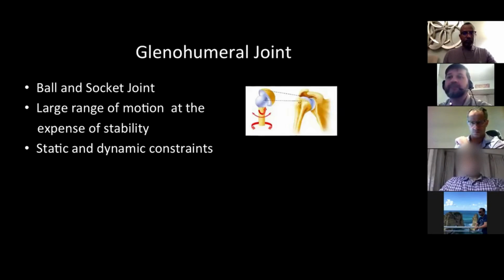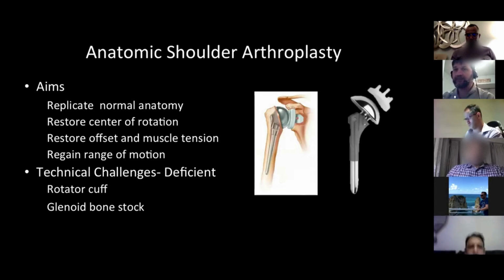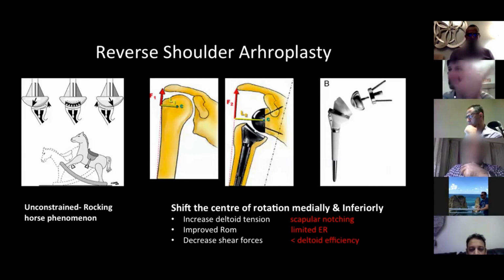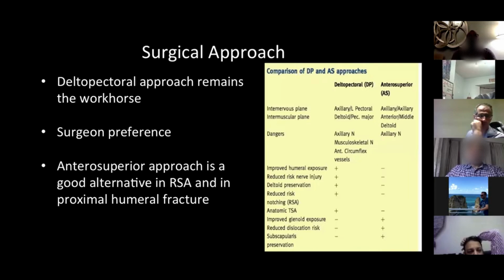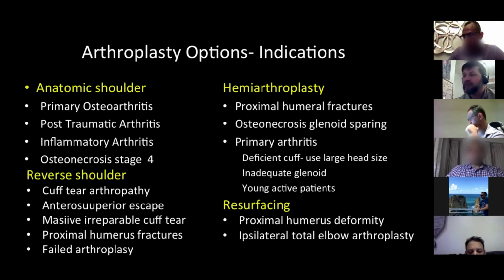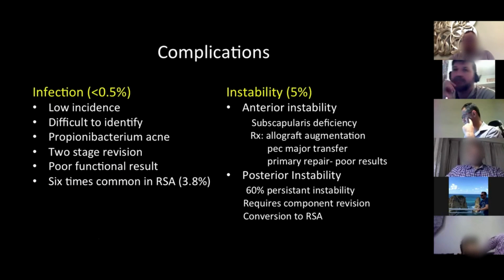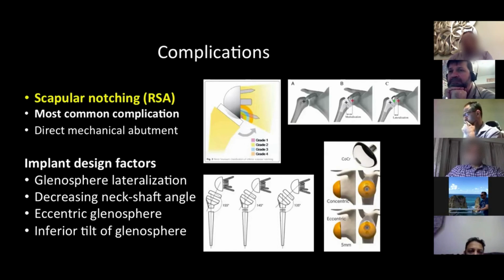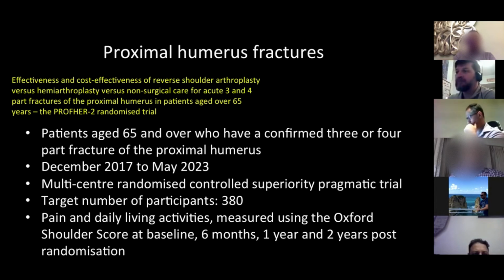Shoulder ( Glenohumeral) Arthroplasty / Replacement for Orthopaedic FRCS Exams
Jikku Haniball
- The presentation is about shoulder arthroplasty for orthopedic exams.
- The scope of the talk includes relevant anatomy, aims, technical challenges, pros and cons of surgical approaches, arthroplasty options, indications and contraindications, complications, and management.
- Glenohumeral joint stability is provided by static bony constraints and dynamic concavity compression from the rotator cuff and deltoid muscles.
- Anatomic shoulder arthroplasty aims to replicate native anatomy, restore center of rotation and muscle tension, and regain lost range of motion.
- Technical challenges include dealing with rotator cuff deficiency and glenoid bone stock deficiency, and reverse total shoulder arthroplasty is a solution for cuff deficiency but has its own complications.